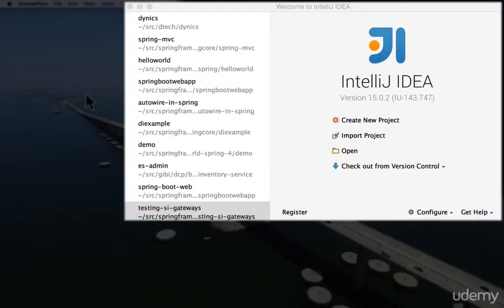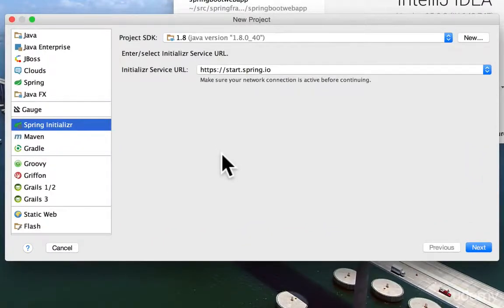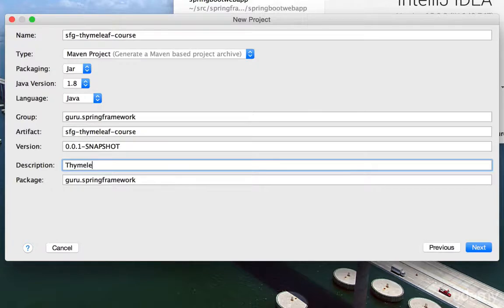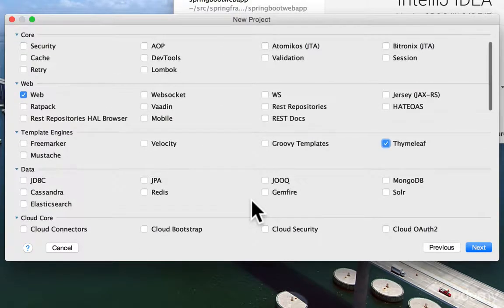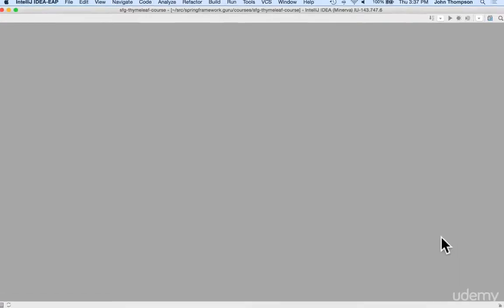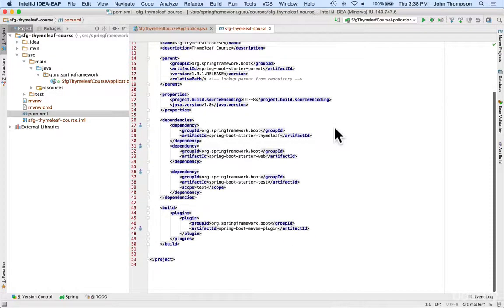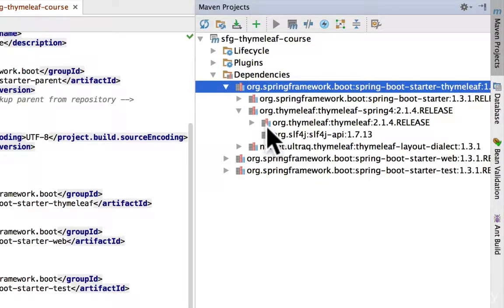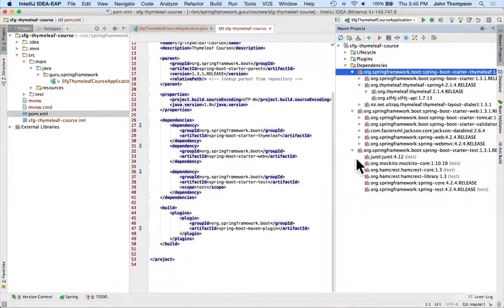Mastering Thymeleaf with Spring Boot : Creating a Spring Boot Project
Mastering Thymeleaf with Spring Boot
Become an expert using Thymeleaf Templates with Spring Boot